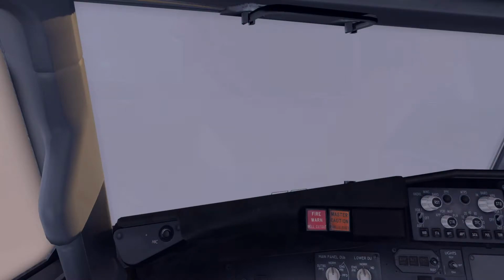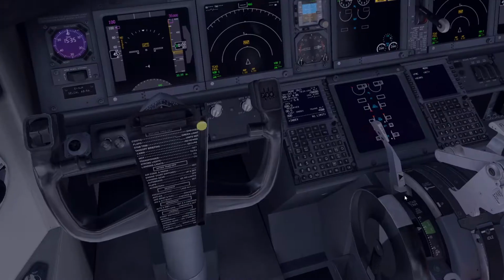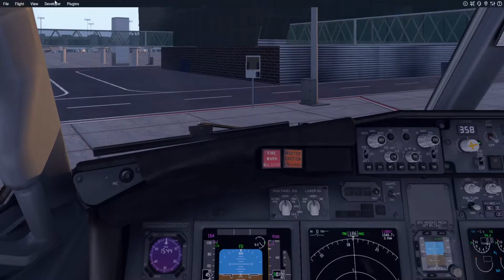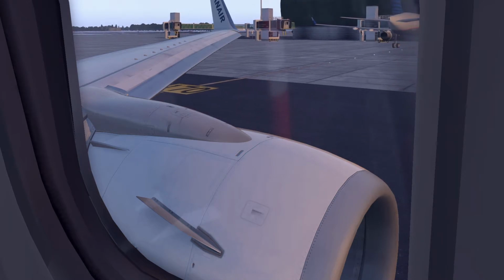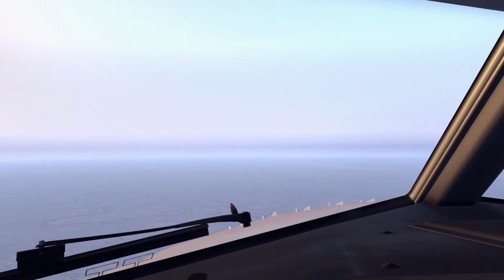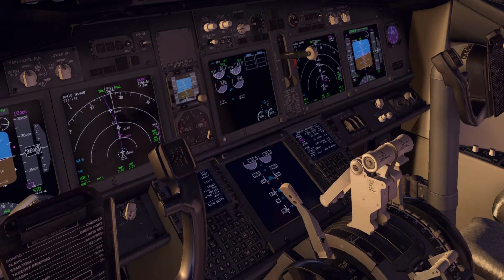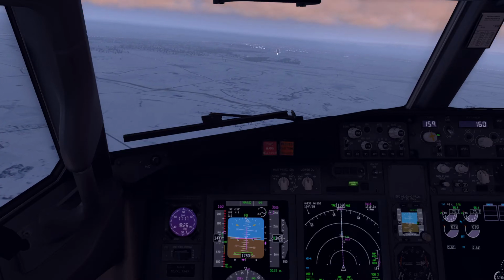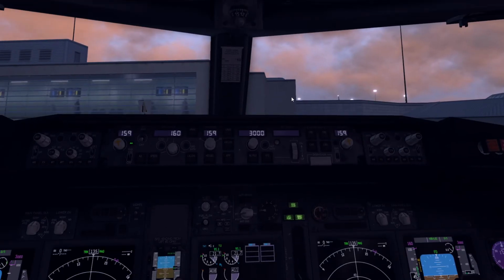X Plane 11 - Zibo 737 - Early evening trip to Dublin (EBBR - EIDW)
Early evening flight with the Zibo 737-800 from Brussels to Dublin.
Snowy Landscape: TerraMaxx plugin